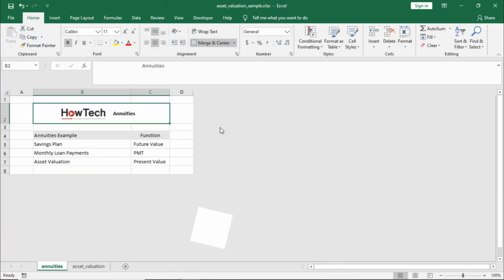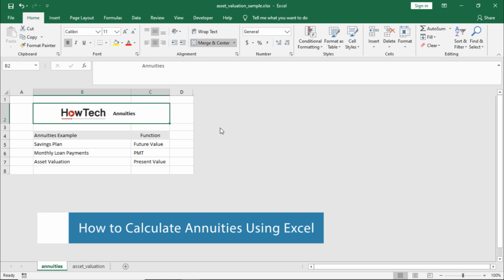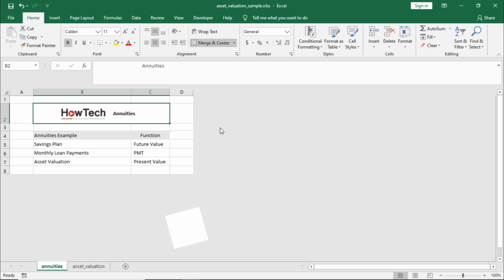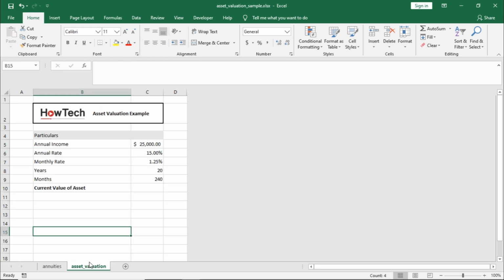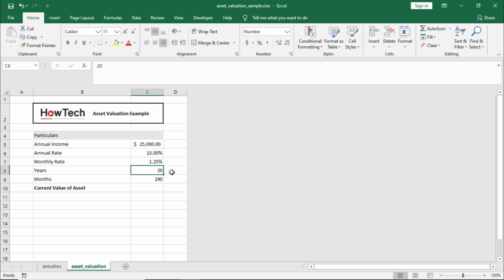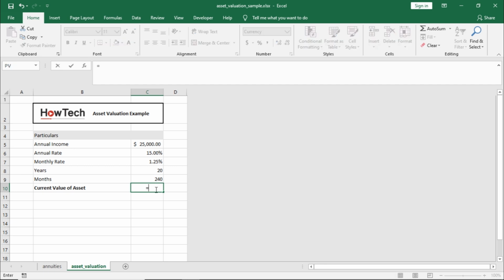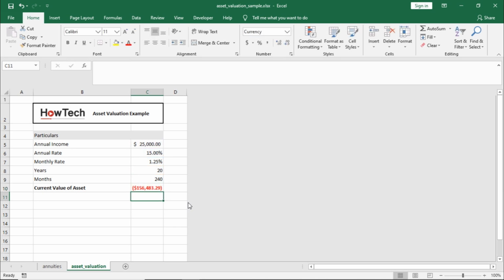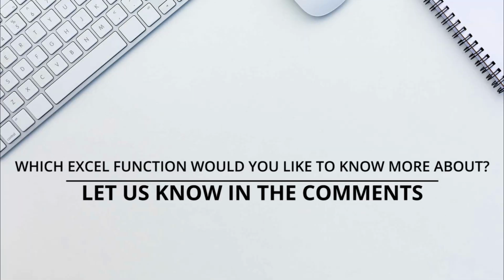How to Calculate Annuities Using Excel | Present Value of Annuity for Asset Valuation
In this video, we will teach you how to calculate annuities in Excel.

Annuities means a series of payments, or equal cashflow at equal time intervals. You can calculate annuities to make a savings plan, find out monthly loan payments or determine the value of an asset that will provide a fixed yearly income in the future.

For this tutorial, we will focus on the Asset valuation example, using the Present Value function. Links are in the description for the other two examples where we use the Future Value and PMT function.

Let’s say we have an asset that will generate Twenty-Five Thousand Dollars each year, for the next 20 years. We want to calculate the present value of the asset, that will generate these future yearly cashflows.

For that, we will be using the present value function to determine the value of the asset.

If you look at this sheet here, we know that we are getting Twenty-Five Thousand each year, so that will be our PMT, and it will be positive here since we are earning this money at the end of every year.

Now for asset valuation we are going to assume Fifteen Percent as the annual rate of return that we want to earn out of this asset.

The period over here would be years, therefore we are using the annual rate and keeping number of years in the calculation. The period has to be the same so if you are using a monthly or daily rate, the period should also be months or days.

Let’s start typing the formula. Enter the equals to sign and type in PV, for present value. For the rate, we will take the yearly rate over here. NPER is the number of periods, so let’s select the number of years over here. Next is PMT or the number of payments that we will receive as yearly income, so let’s select the annual income here.

There is no future value or cash balance and the type is payment at the end of the year, so we can skip both of them in the formula.

Once you hit enter, Excel will calculate the present value of the asset.

What this tells us is that this is the maximum we should invest in an asset that will help us earn Fifteen Percent each period, through which we can earn this amount each period. And that’s it!

❓💬 Which Excel function would you like to know more about?